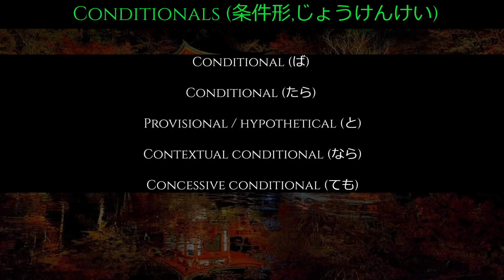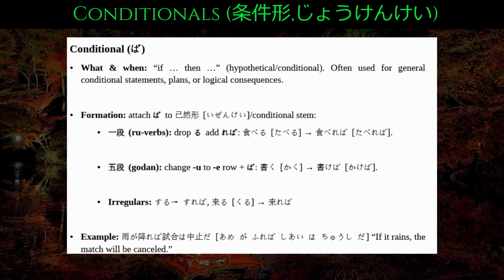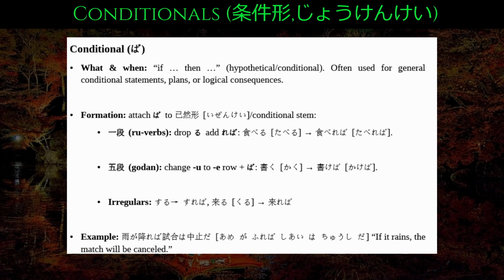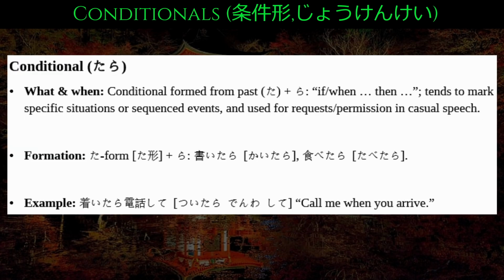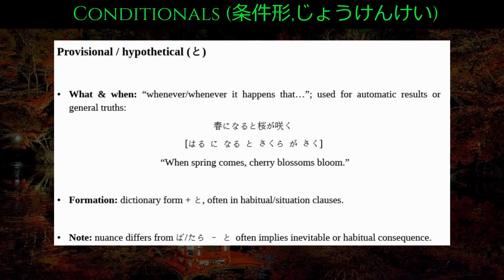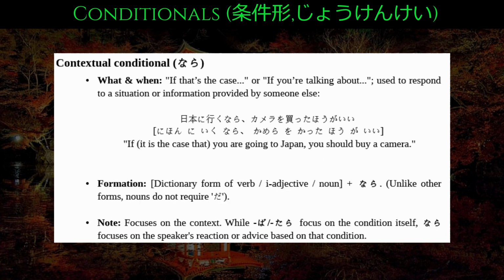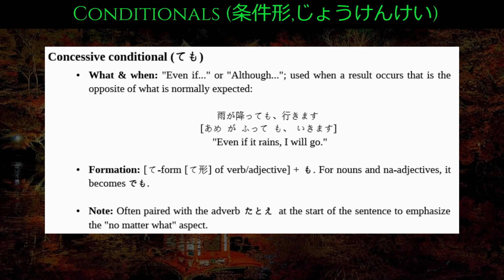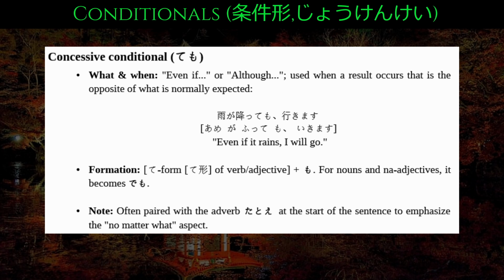Tenth Lesson Japanese: 5 Conditionals (条件形,じょうけんけい)